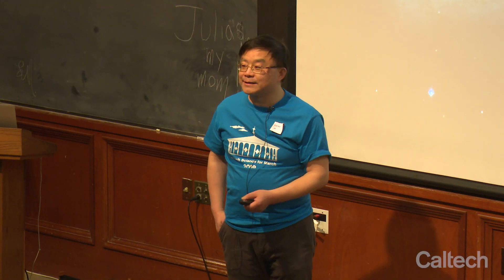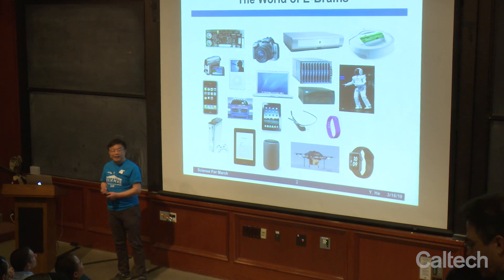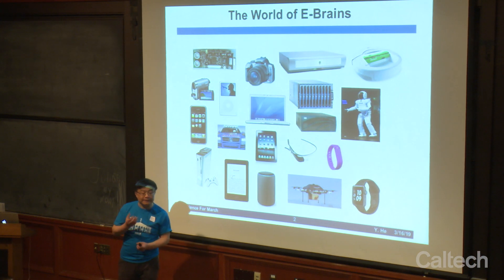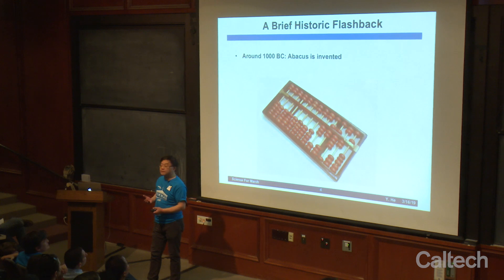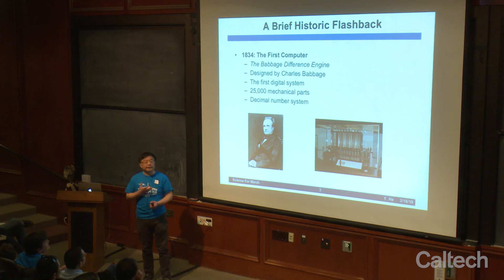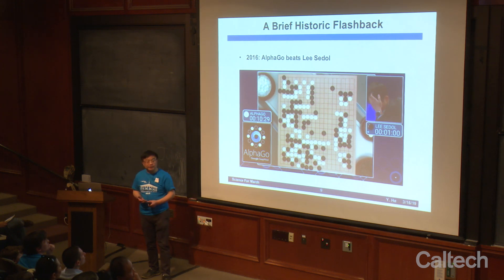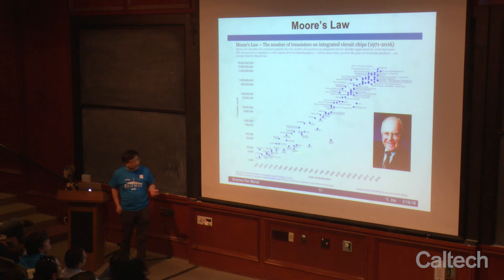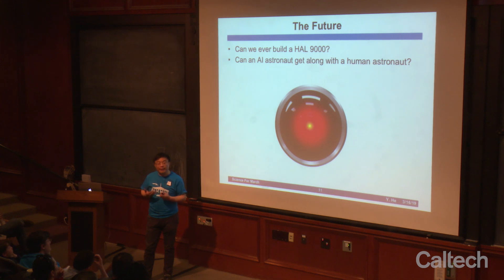Electronic Brains Out of Curiosity - Yutao He (Caltech/JPL) - 3/16/2019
"Electronic Brains Out of Curiosity" by Yutao He, Sr. Research Technologist at JPL/Caltech

TED-style talk presented at Caltech's Science for March event.